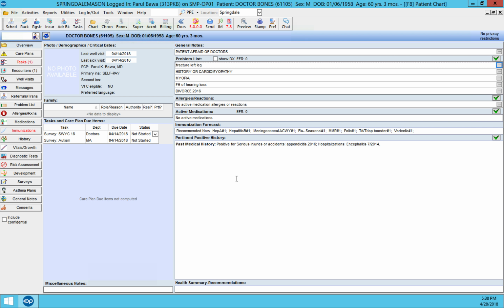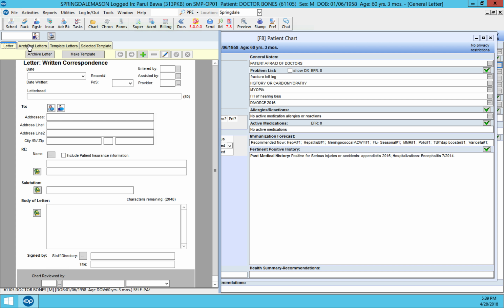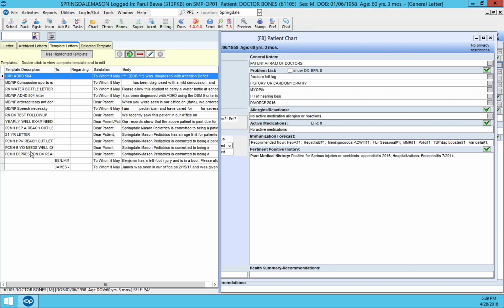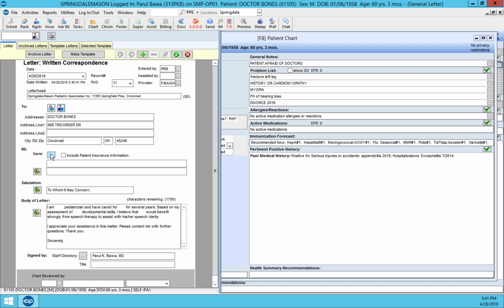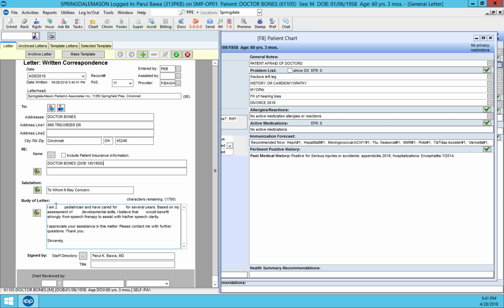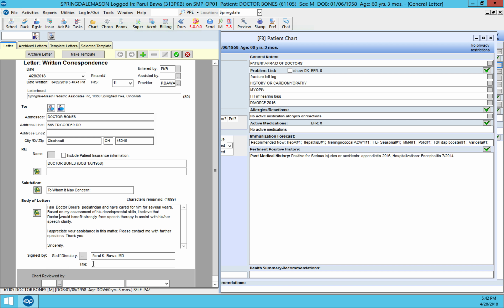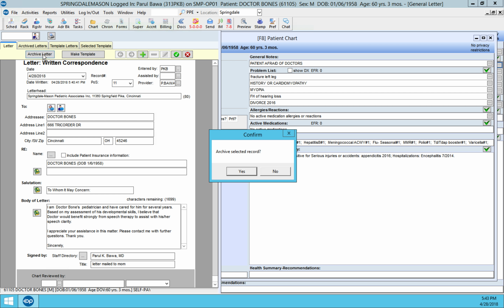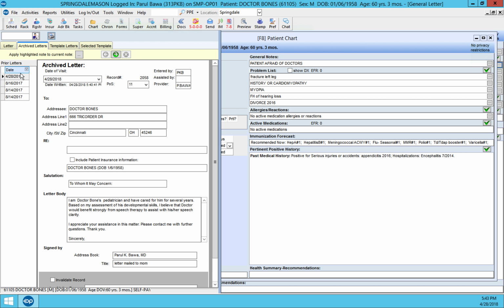OP Nut's tutorial on letter writing in OP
Highlights on using the create general letters feature:
Click Activities and then click Create general letters